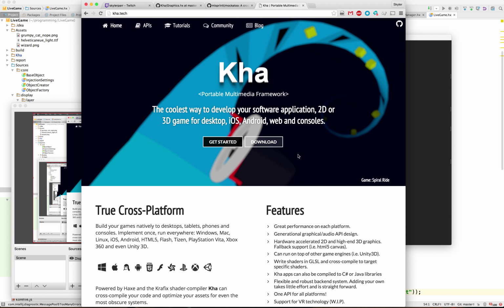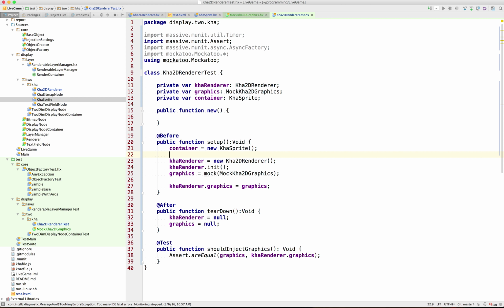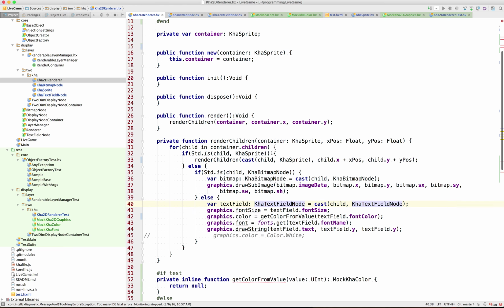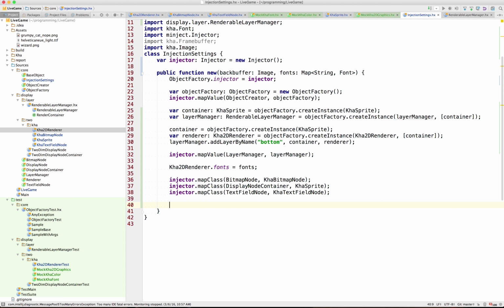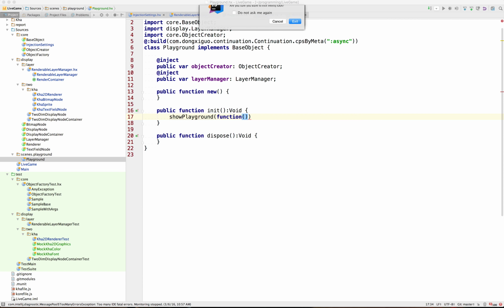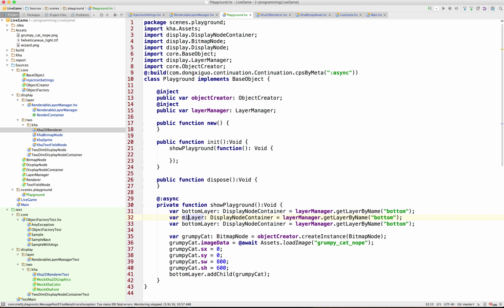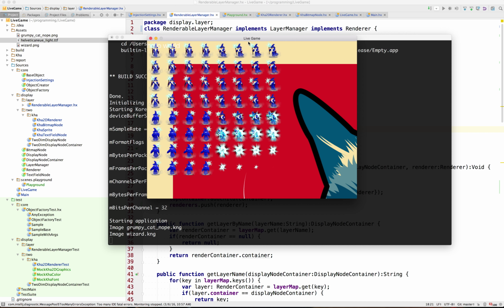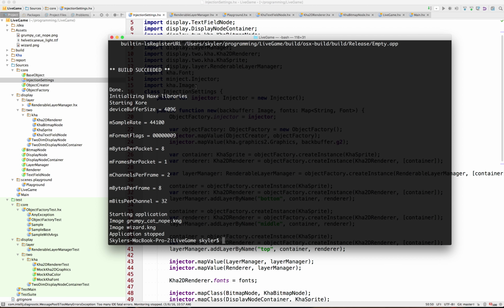Day 8: Using the layer manager with our abstract display.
Now that we have our components ready, time to setup our injection mapping and visually see our rendering happen.